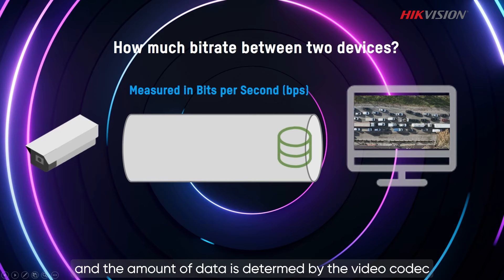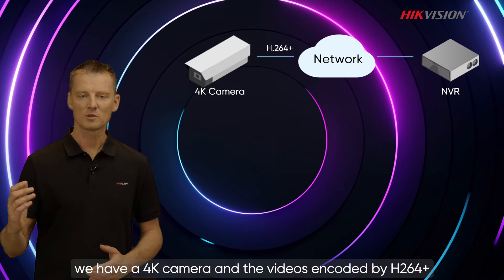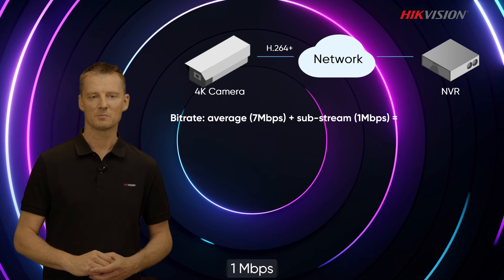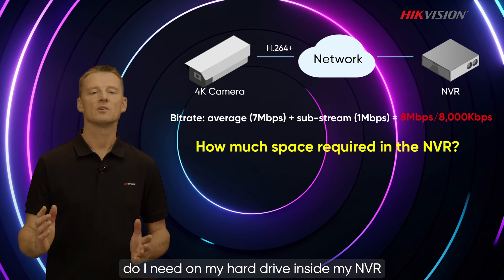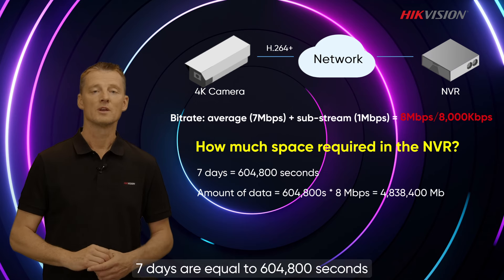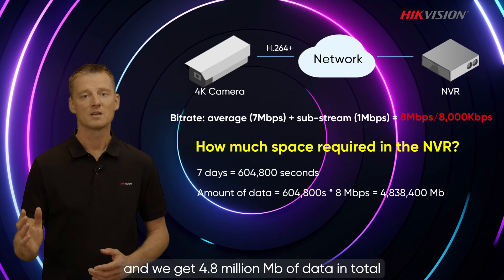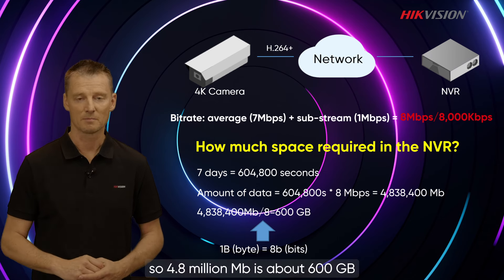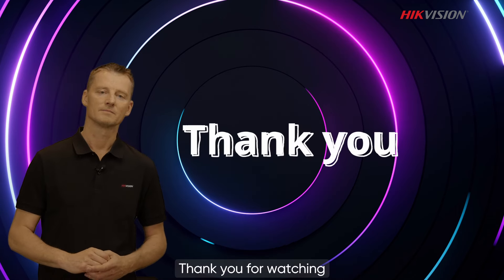Bitrate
Choose the suitable courses and start your learning on Hikvision eLearning!